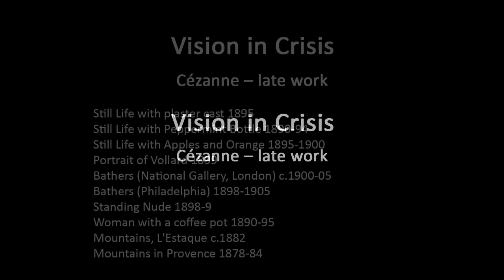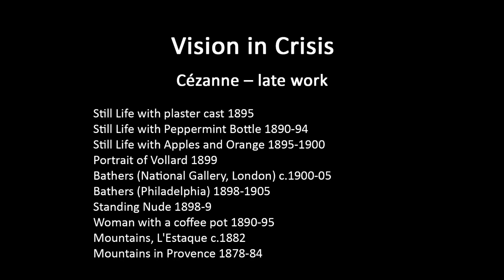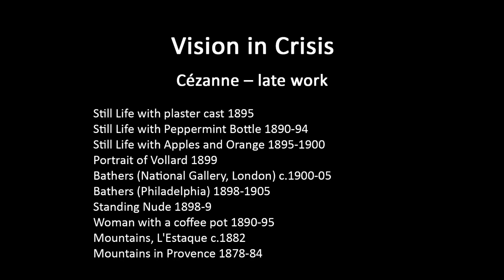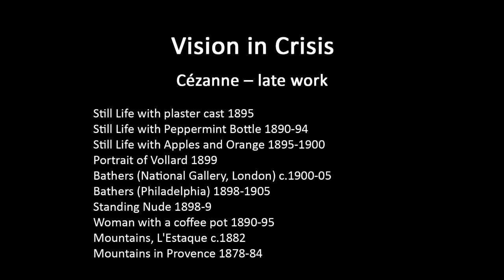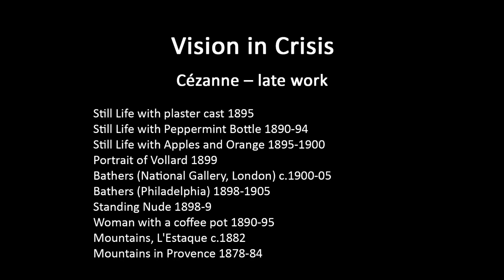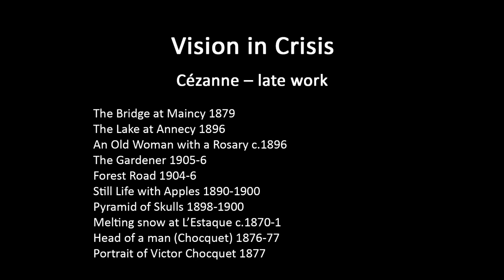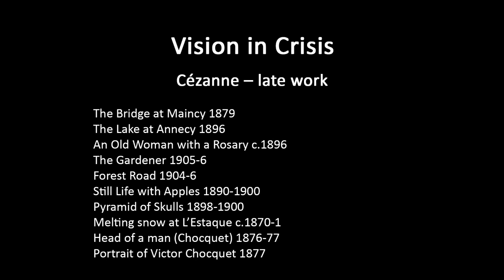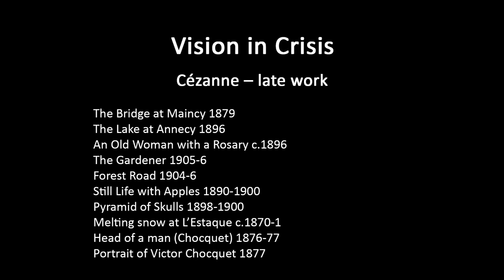A history of modern art in 73 lectures: lecture 13 (Cezanne)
Lecture six (second half) of the course 'Vision in Crisis'.  This lecture covers the late work of Cezanne. Please review lecture 1 of the master sequence for a brief overview of the entire lecture series before listening to other lectures, and an on-screen list of the contents of each lecture which can serve as an index (pause to read). The consolidated list of lectures in the course 'Vision in Crisis' which follows below helps give an overview of their individual content, and enables users to find specific lectures that might cover topics they have a particular interest in. Sometimes a topic will be treated over several lectures, in part because sound files often present a two hour session as two one hour segments.  Lectures have a number and letter identifying their place within each individual course (given at the end of the identifying code), but they have also been given a number to indicate their place within the master sequence of the whole series of lectures (which is given at the start of the code).

2ViC1A: Overview of course aims, methods and assignments – most online users would likely want to skip this lecture.
3ViC1B: Introduction to this course, with some background on earlier art.
4ViC2A: Van Gogh – introduction and early Dutch phase.
5ViC2B: Van Gogh – Paris period and Japanese print influence.
6ViC3A: Van Gogh – Arles period.
7ViC3B: Van Gogh – later work.
8ViC4A: Gauguin – early work and sources.
9ViC4B: Gauguin – mature work.
10ViC5A: Gauguin – late work, including Tahiti.
11ViC5B: Cézanne – introduction and early work.
12ViC6A: Cézanne – mature work.
13ViC6B: Cézanne – late work, plus (from 40:00) Seurat – early work.
14ViC7A:  Seurat – major works.
15ViC7B: Seurat – other works, plus (from 40:25) Matisse – early work.
16Vic8A: Matisse – early development up to his Fauve period.
17Vic8B: Matisse – early maturity: works from around 1905 to 1910.
18ViC9A: Matisse – later works.
19ViC9B: Picasso – early works to around 1905.
20ViC10A: Picasso (and Braque) – the beginnings of Cubism.
21ViC10B: Picasso and Braque – Cubism’s development.
22ViC11: Picasso and Braque – more on the development of Cubism to 1914.
23ViC12A: Later work of Picasso.
24ViC12B: Later work of Picasso (mostly 1930s).
25ViC13A: Later work of Picasso (Guernica onwards).
26ViC13B: modernism in Chinese art.